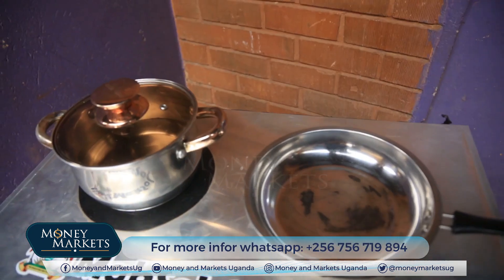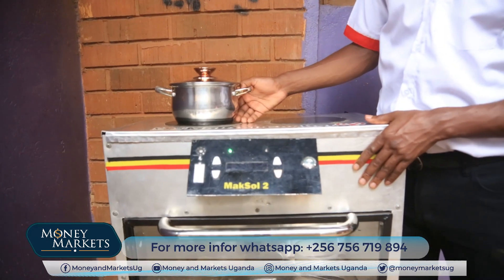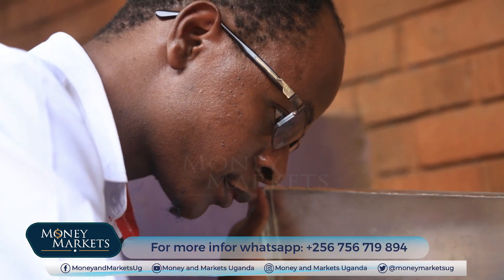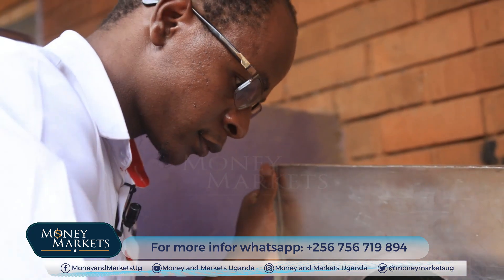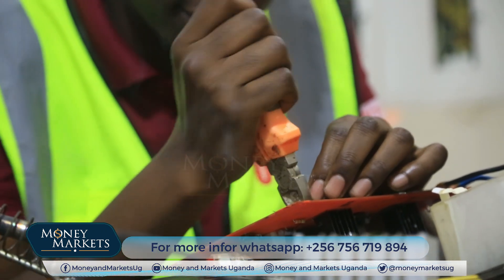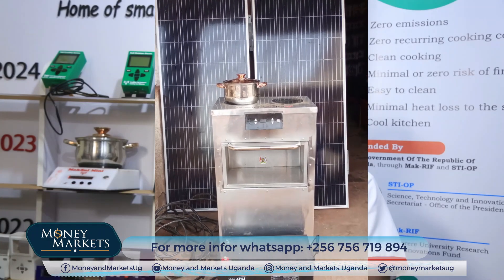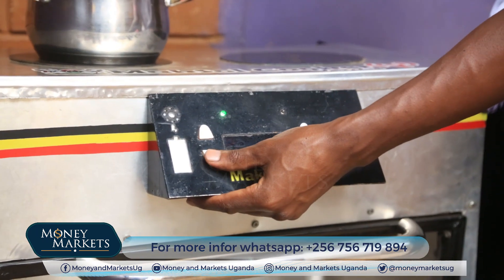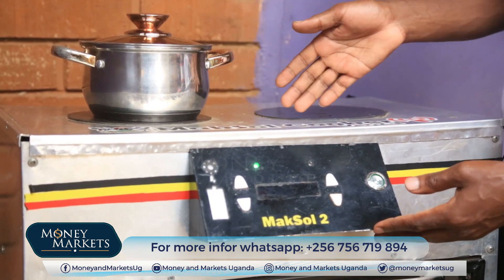Solar Cooker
We bring you a locally made solar cooker whose investor believes it will significantly reduce house holds energy costs.